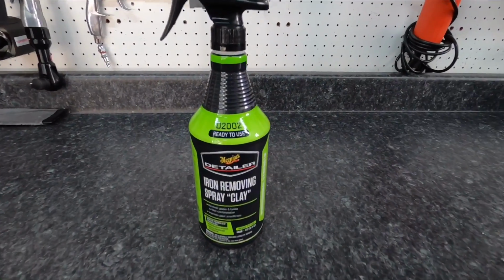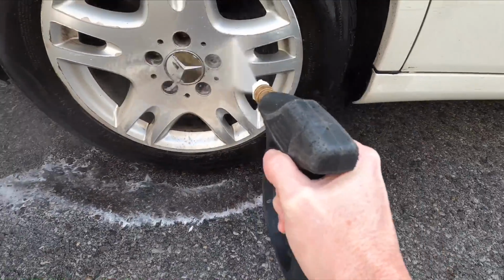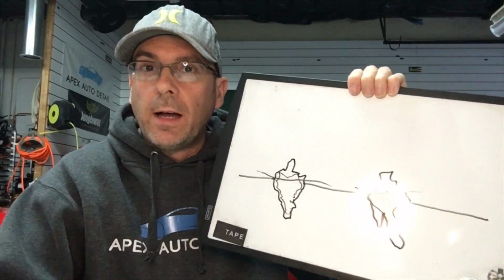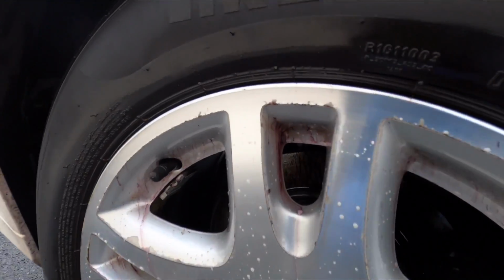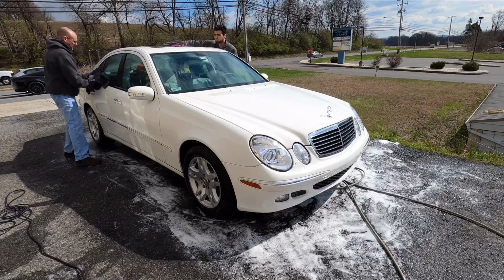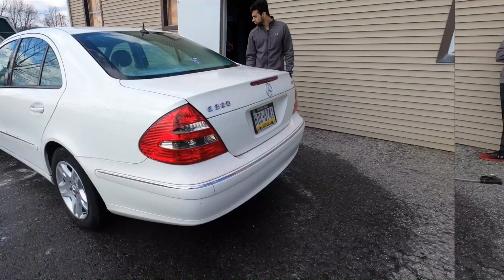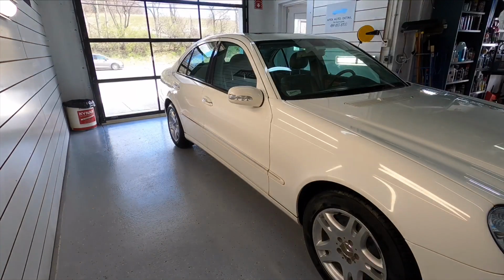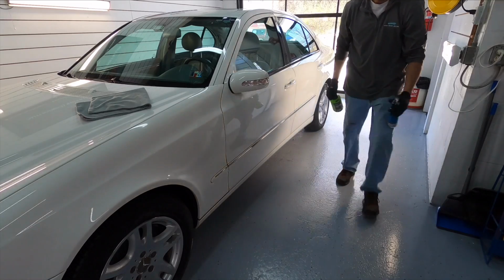Meguiar's D2002!! Is It Worth It? Iron Removing Spray "Clay"!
today, we put Meguiar's D2002 Iron Removing Spray Clay through the Apex Detail Review Process! Meguiar's D2002 Iron Removing Spray "Clay" quickly removes iron-based contaminants & industrial fallout, while also dissolving below surface contaminants such as rail dust & iron oxides. This decontamination helps prepare the surface for faster paint correction & better results! Meguiar's Detailer products are the perfect solution for anyone detailing cars at home, on the side or full-time - now available in an easily accessible Ready-to-Use format.

FALLOUT & IRON REMOVER: Works like a chemical clay dissolving embedded iron contamination & industrial fallout
PAINT CLEANING WITHOUT ABRASIVES: Removes above & below surface contamination without abrasives
PREPS PAINT: Helps prepare paint for faster paint correction and deliver better results quicker
LEAVES PAINT SMOOTH: Works to improve paint smoothness
READY TO USE FORMULA: Pre-diluted, no mixing required!